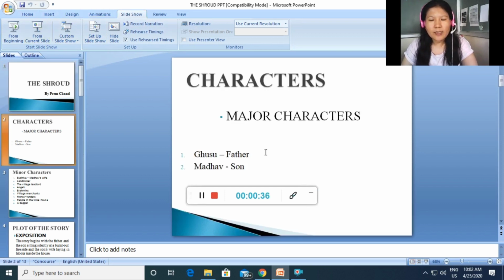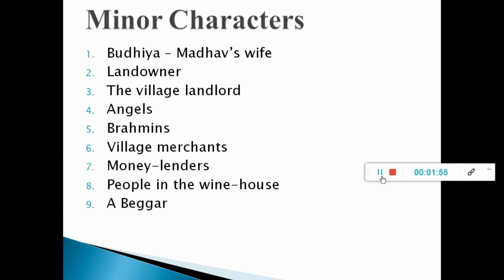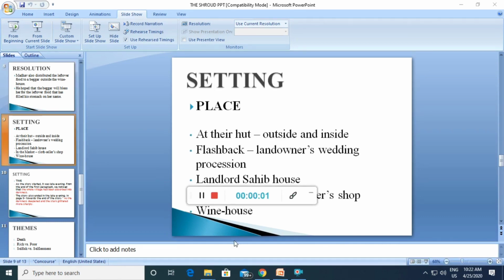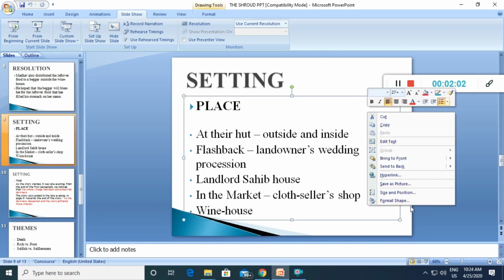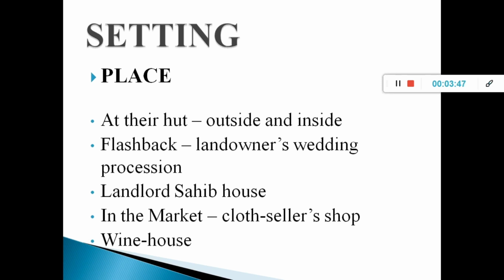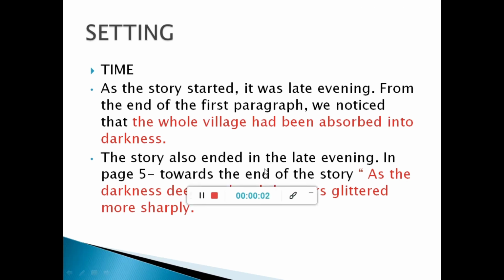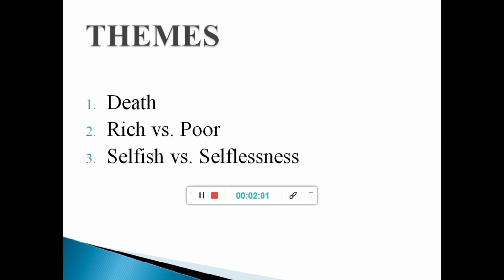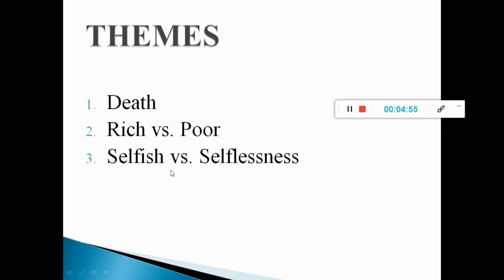The Shroud by Prem Chand // BA VI sem, Optional English, Mysore University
The short story is a prescribed syllabus for 3rd year, VI semester, Mysore University students. I hope this is helpful for BA students who are taking Optional English.